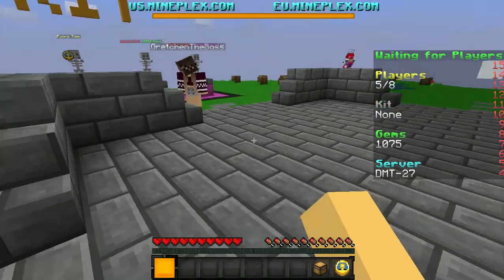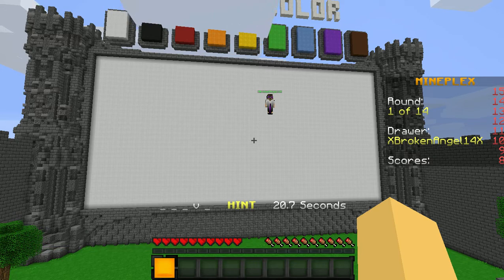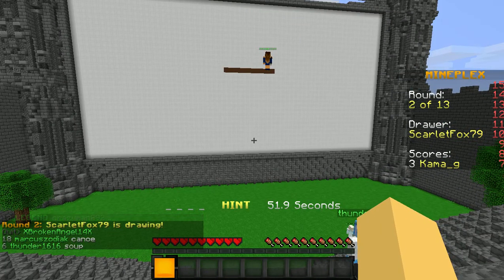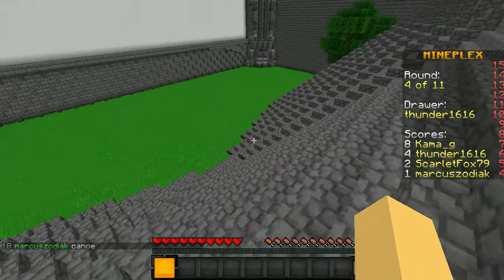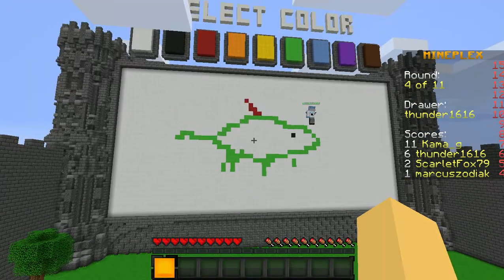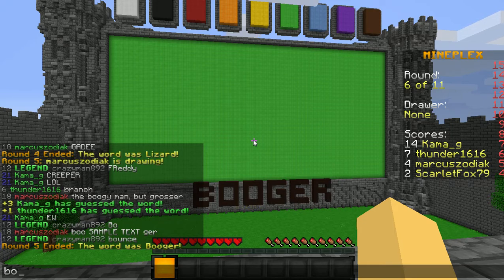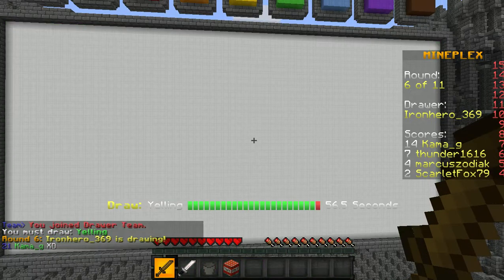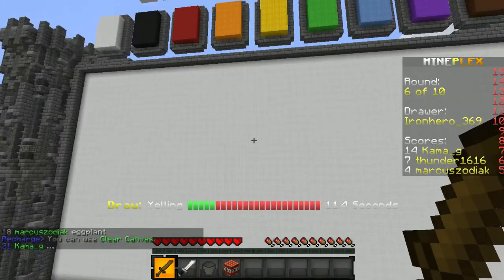[Minecraft] Mineplex: Draw My Thing SO MUCH LAG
Sorry my internet is being very lagged badly?